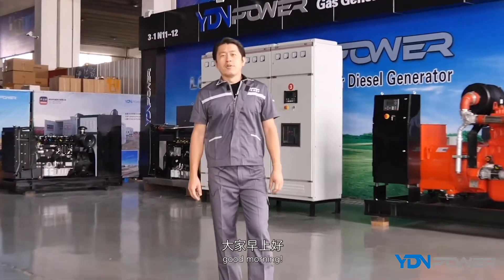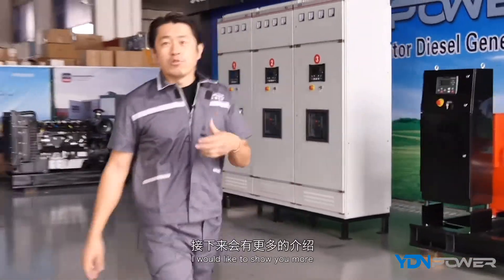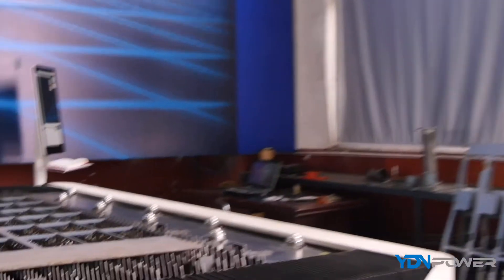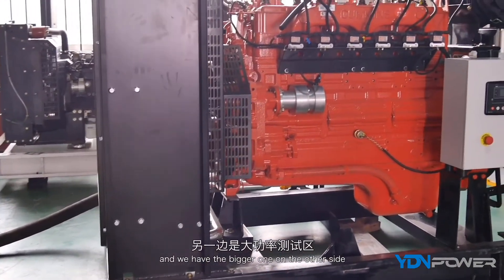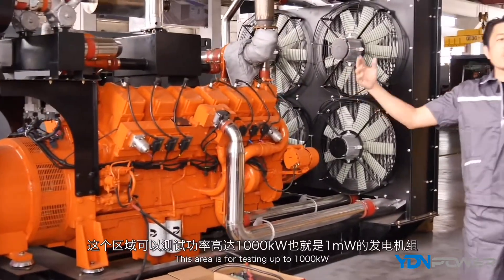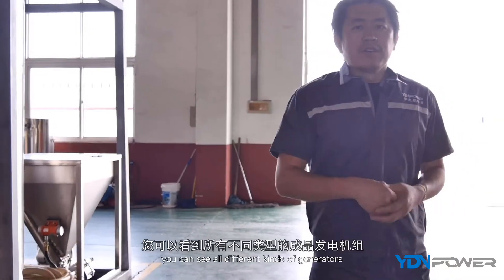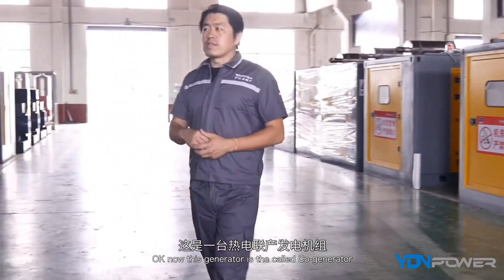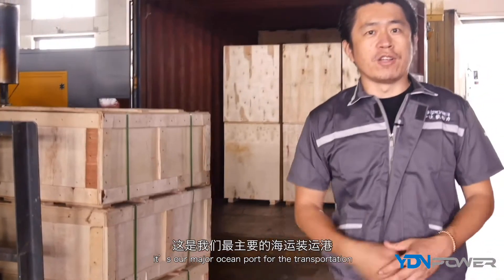what is a biogas generator set? Can we use biogas to generator electricity?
what is a biogas generator set?
A biogas generator set is a kind of power generator fueled by biogas. As a kind of clean and renewable energy, biogas can be used as the fuel for power generation.

If you have a livestock farm and you have built a biogas digester, which can produce biogas more than 2000 cubic meters a day,

If you have a kitchen waste treatment plant and can produce a lot of biogas everyday,

You can consider to have a biogas generator to produce electricity to save your electric bill.

Biogas generator are mainly for biogas projects in farms like pig farms, chicken farms, cow farms, kitchen waste treatment plant, paper mills, etc

We are a manufactuer of biogas generators from 100kW to 1500kW single unit and more capacity can be achieved by paralleling several smaller power generators.